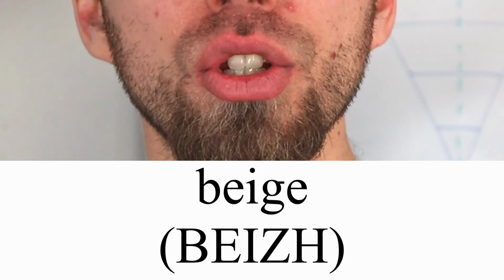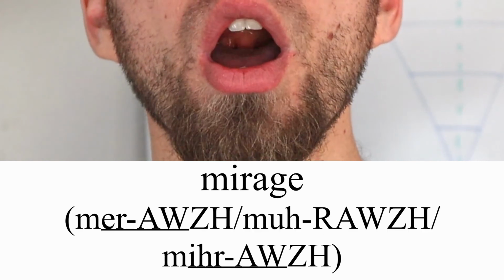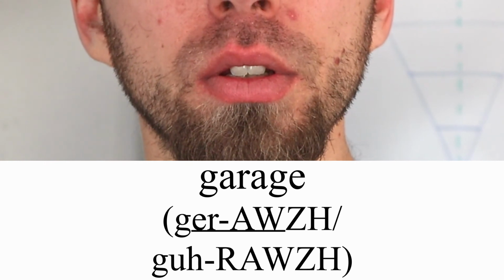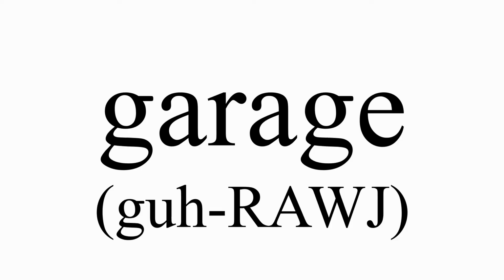The SH and "ZH" Consonant Sounds | American English Pronunciation and Ear Training Course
Last time, we talked about the S and Z consonant sounds in American English Today, we're looking at the next pair: SH and "ZH". Note that we don't have a specific letter or combination of letters to represent the ZH sound, but it's the voiced version of SH, so the "phonetic" way to write it is with a Z. The ZH sound is also probably the least common English consonant sound, but there are quite a few words that use it!

Free resources for pronunciation, prepositions, and other areas of English:
1)

Intro: (0:00)
Placement/How to make: (0:56)
Note about the lips: (2:37)
Some spelling notes: (3:27)
Examples for SH: (5:09)
Examples for ZH: (5:54)
Tongue Twister: (7:18)
Outro: (7:55)